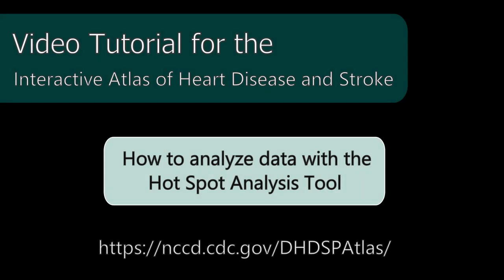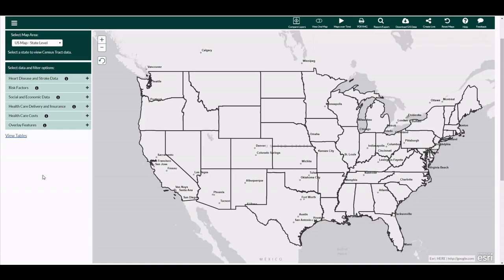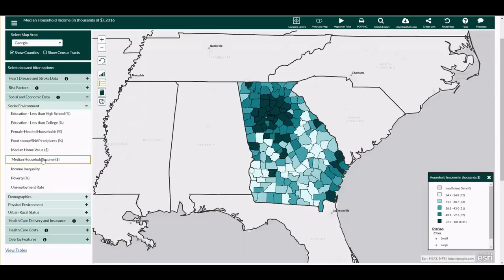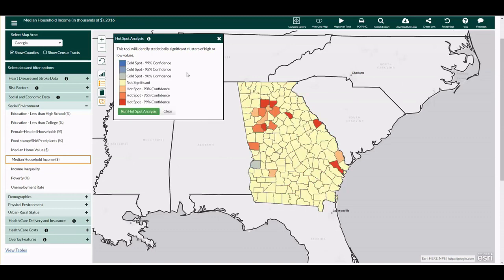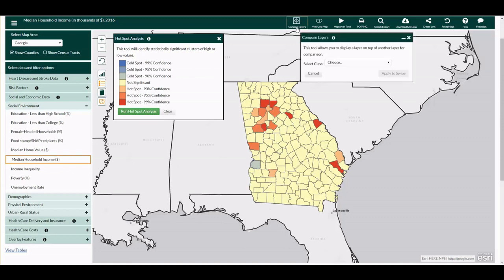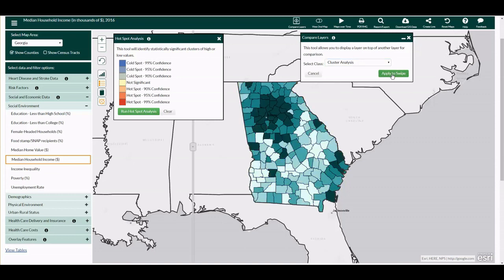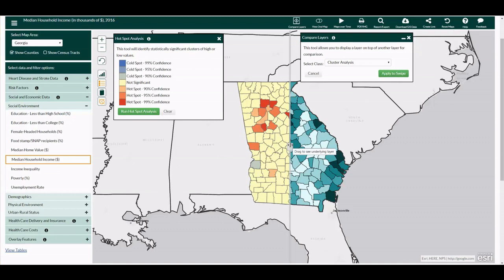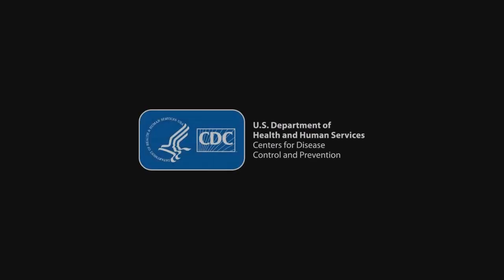Atlas of Heart Disease and Stroke: How to analyze data with the Hot Spot Analysis tool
This video shows how to use the Hot Spot Analysis tool within the Interactive Atlas of Heart Disease and Stroke to calculate and identify clusters of high or low values in a map.